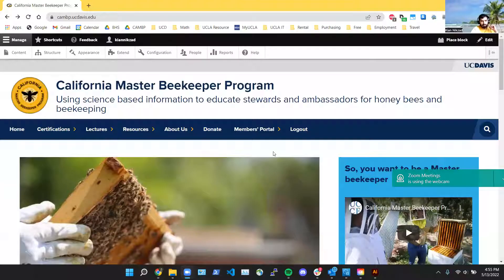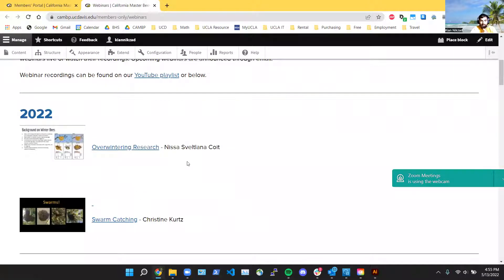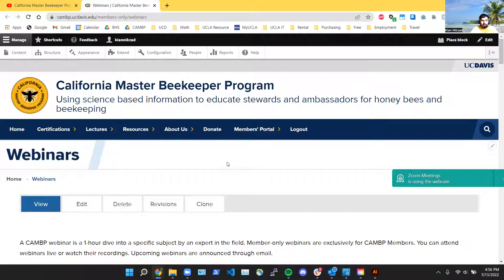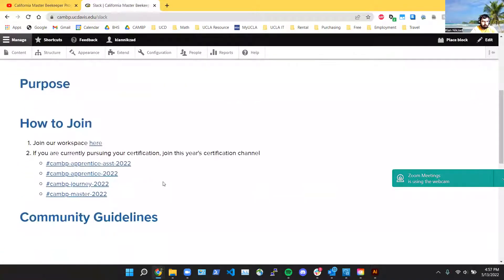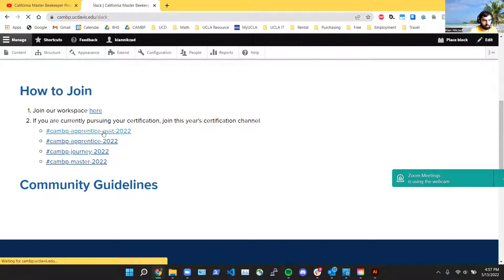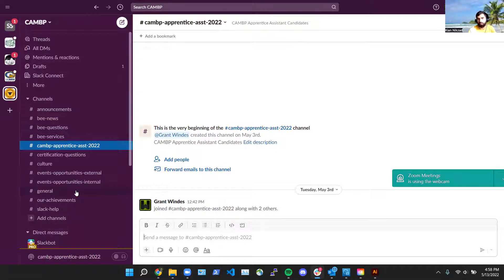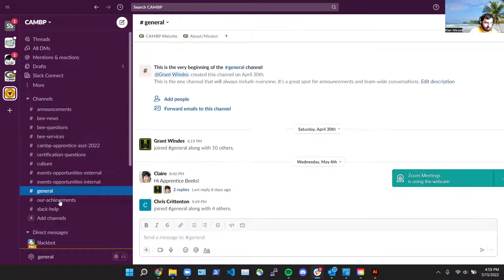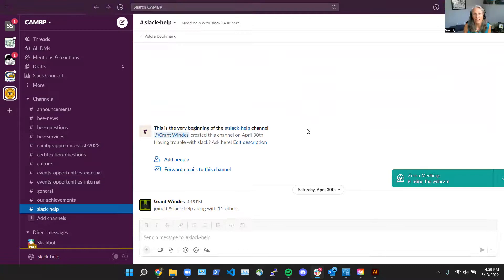CAMBP Weekly Buzz 05/16/22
Weekly news and announcements by the California Master Beekeeper Program. Topics today include the upcoming Honey Bee Health lecture, new Slack, and updated YouTube.